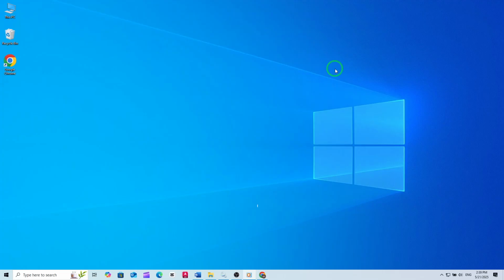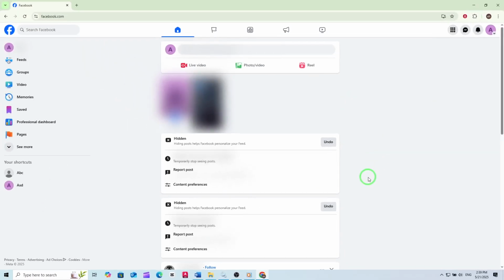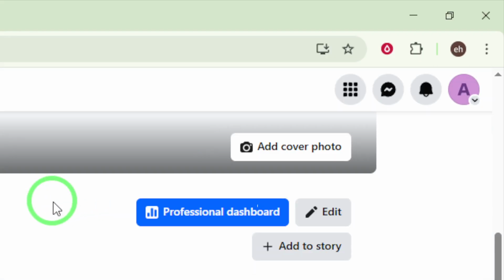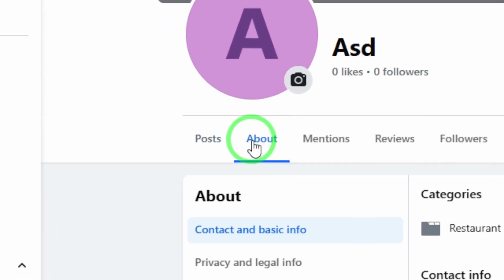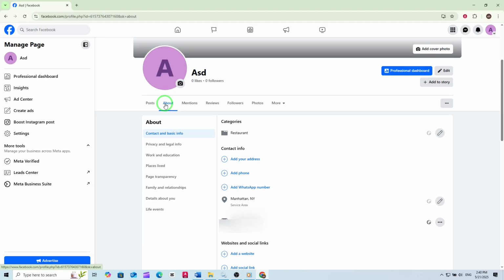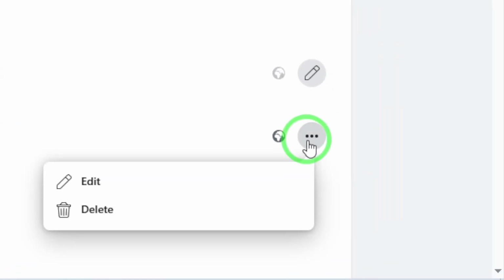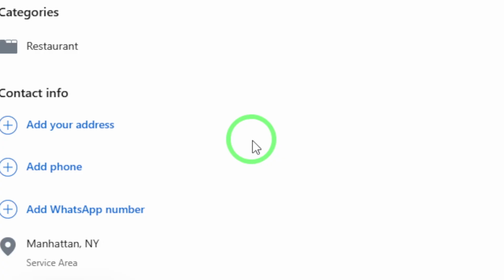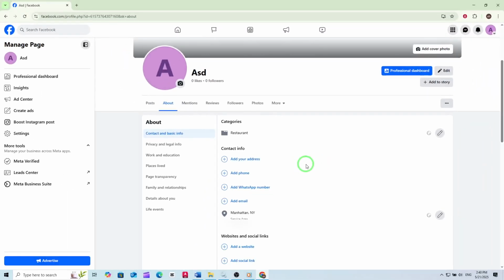How To Delete Email Address From Your Page On Facebook On PC (New Update)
This step-by-step guide will help you quickly remove unwanted email addresses from your Facebook page using your browser for better privacy and account management.

Follow these steps:

1. Open Facebook from your browser

2. Click on your profile photo at the top right corner

3. Enter to the page, click on About

5. Choose Delete

6. Confirm the step

If you want to keep your Facebook page information up to date or remove an old email, this video shows you exactly how to do it on your computer.-
Timeline:
00:00 Start
00:12 How to do it
01:05 End